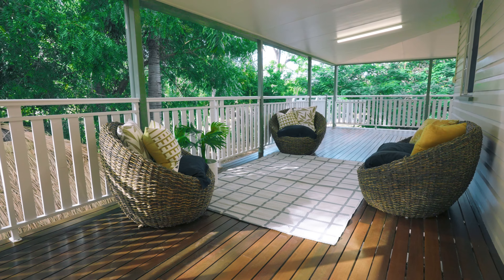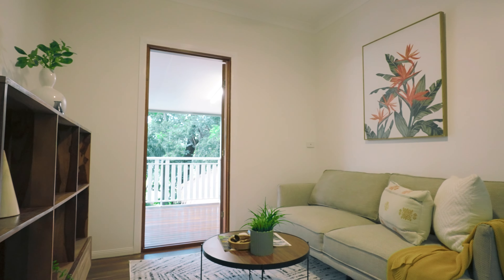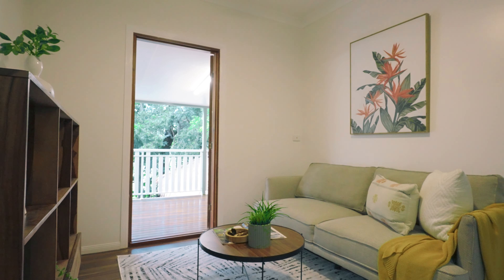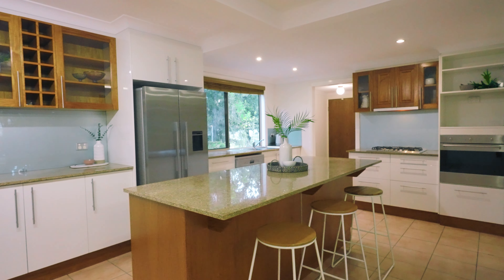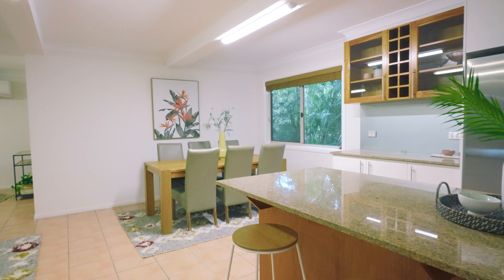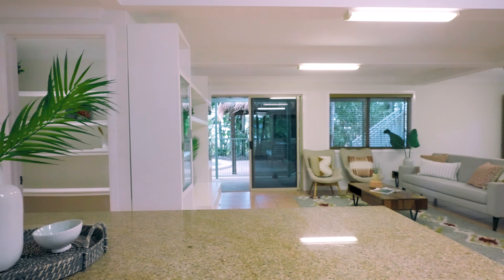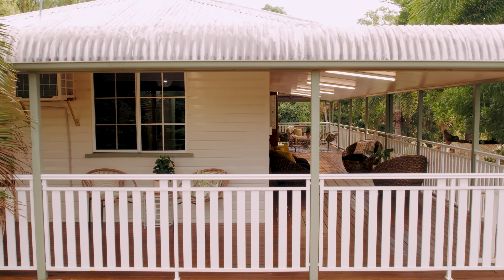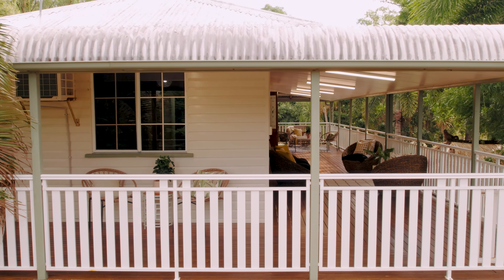76 Hammond Way, Kelso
Experience refined elegance in this beautifully designed Kelso home. Boasting sophisticated interiors and seamless open-plan living, this residence is perfect for modern family life. All set on a generous-sized block, this home offers both country living and comfort in a desirable location.